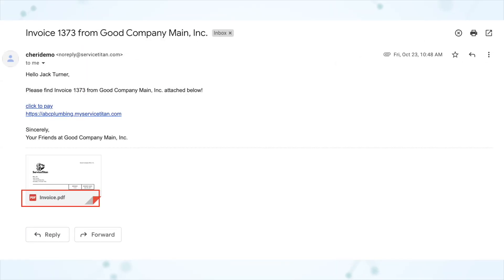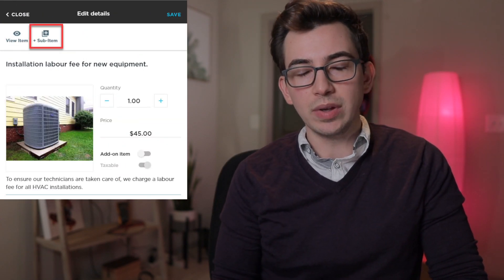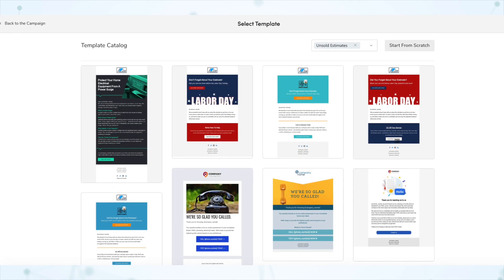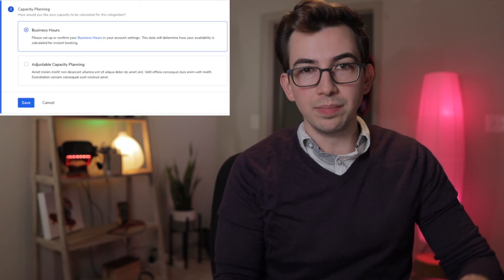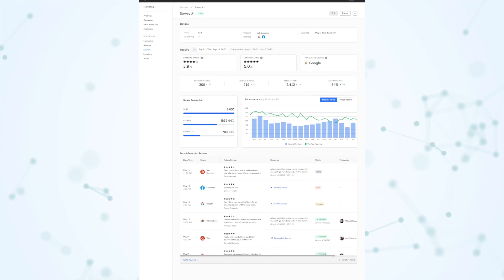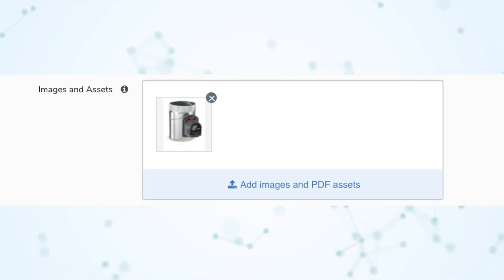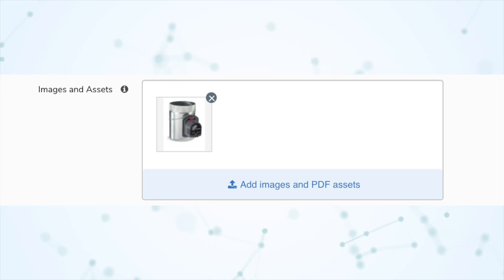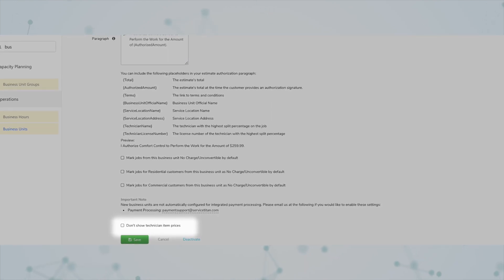ST-50 | ServiceTitan Release Notes Overview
𝐓𝐢𝐦𝐞𝐬𝐭𝐚𝐦𝐩𝐬:
00:00 Intro
00:16 Accounting
01:33 Dashboard & Scorecards
02:05 Estimates
03:15 Finance
03:53 Marketing
08:30 reCaptcha & LJBT
11:50 PriceBook
13:55 Payroll & Timesheets
15:02 Reports
15:22 Settings
16:14 Fixes